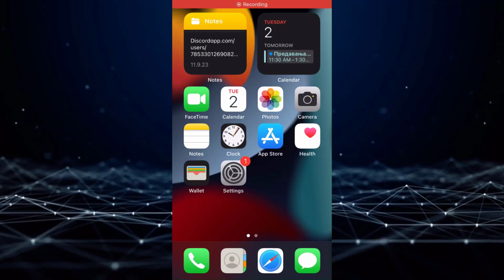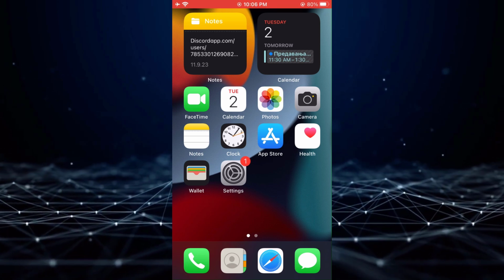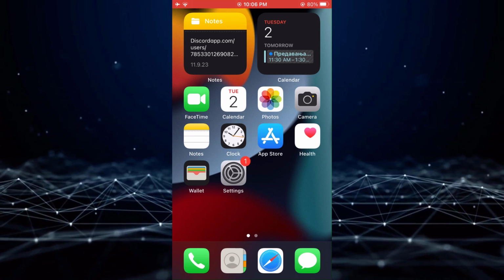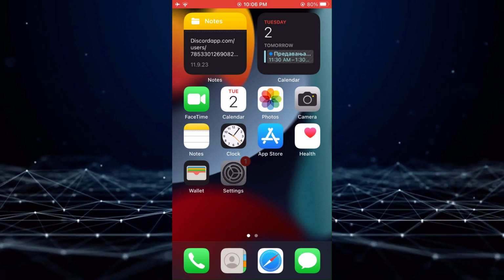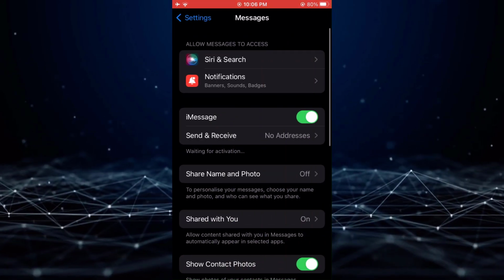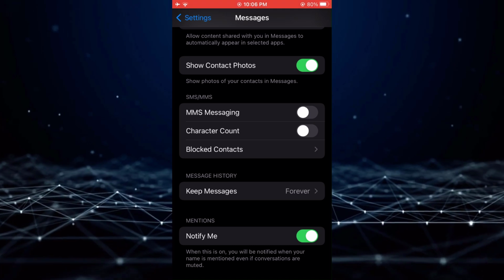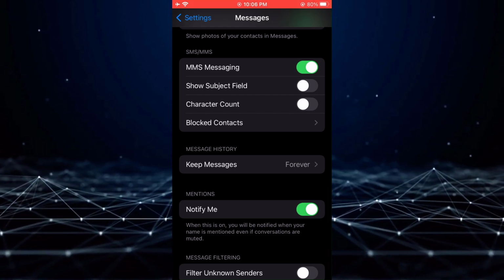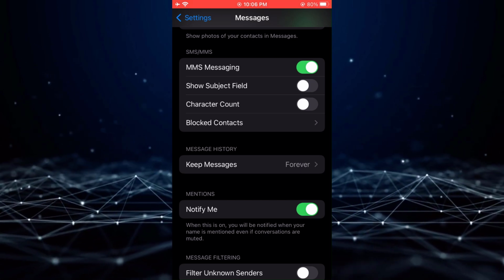How To Enable MMS On iPhone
In this tutorial i will show you how you can enable mms on iPhone.